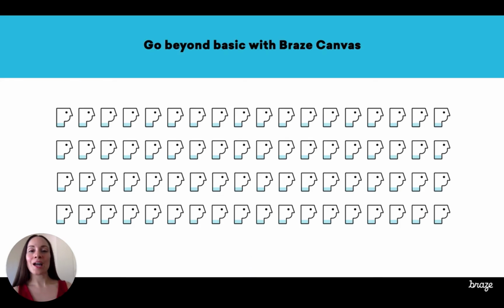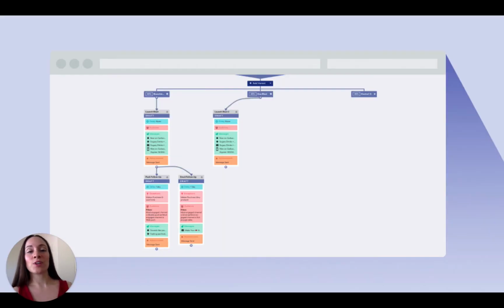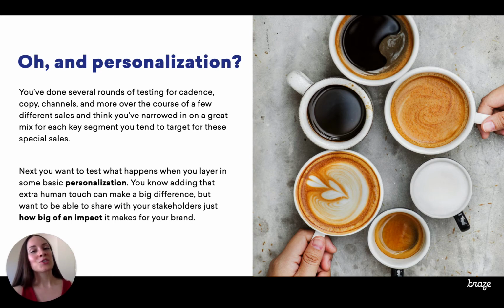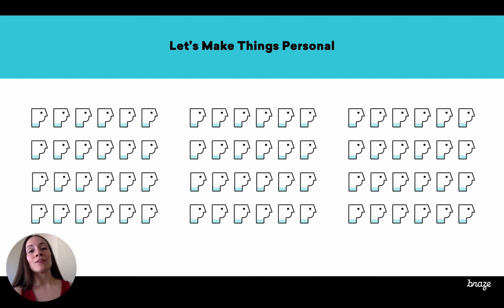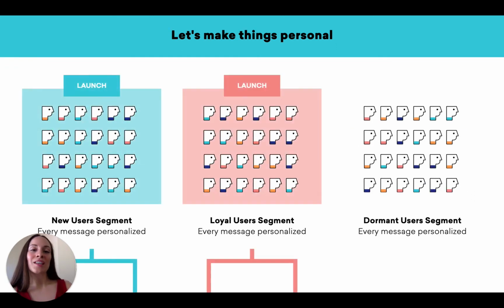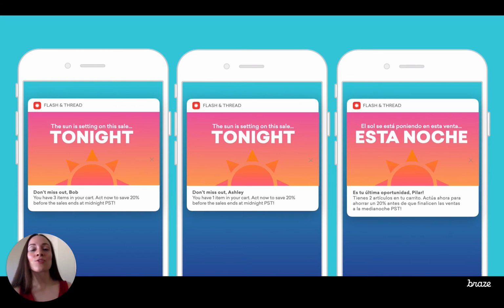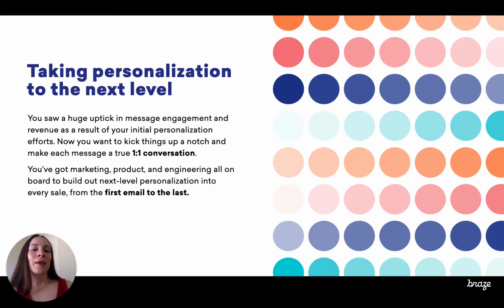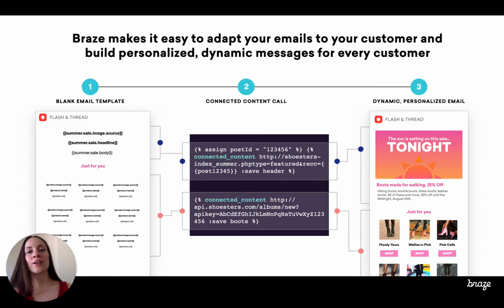Introduction to Canvas: Mastering Lifecycle Personalization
Whether your brand is just getting started with personalization or a pro, Braze can help. Check out the importance of brand humanity and how to master the customer lifecycle with Canvas.